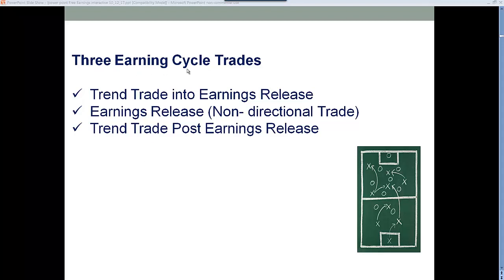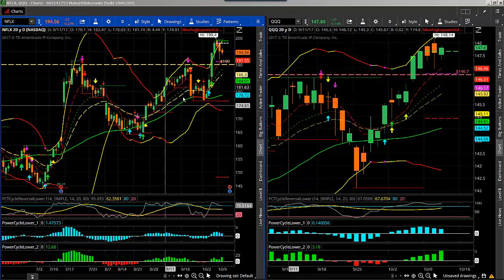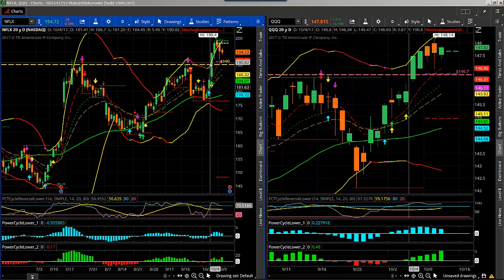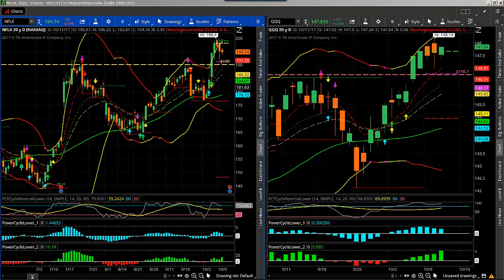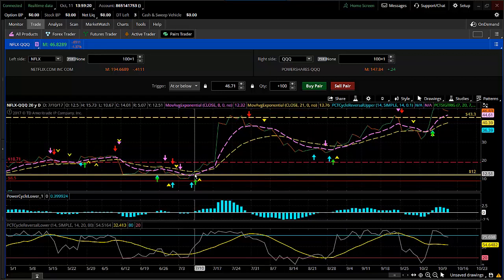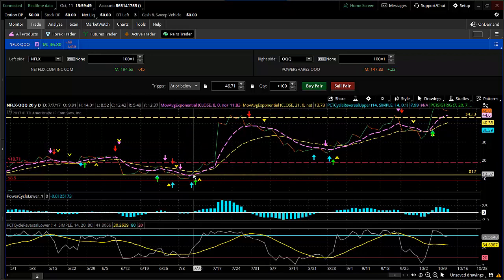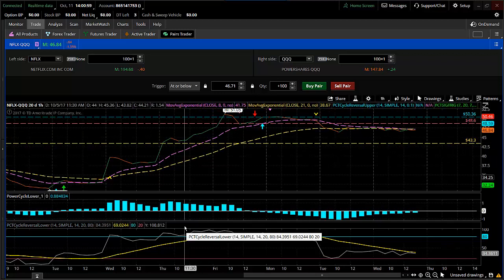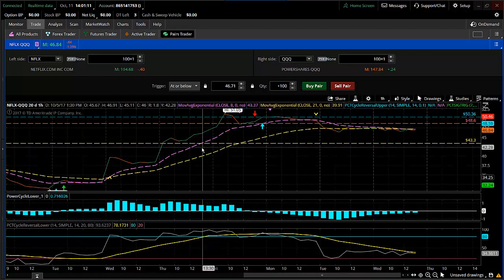Stock Tips I Pre Earnings Pairs Trend Trade NFLX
Option  Trading  Veteran  and  Power  Cycle  Trading®  Founder  Larry  Gaines  explains a stock tip on trend trade into earnings release set up. He also discusses stock tips on the three different earning trade set ups such as a Trend Trade into Earnings Release, an earnings release (Non - directional trade), Trend Trade Post Earnings Release AND MORE.

More  Videos  Recommended  for  you  on  Stock Tips

Short Term Stock Market Trading for Beginners! - 4 Tips for Short Term Trading!, by: Financial Education

Futures and forex trading contains substantial risk and is not for every investor. An investor could potentially lose all or more than the initial investment. Risk capital is money that can be lost without jeopardizing ones’ financial security or lifestyle. Only risk capital should be used for trading and only those with sufficient risk capital should consider trading. Past performance is not necessarily indicative of future results.